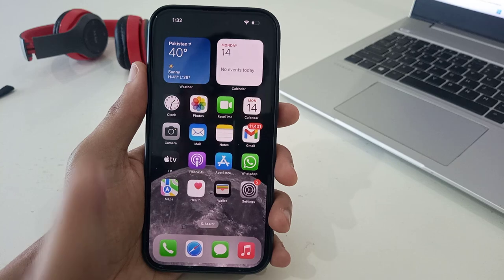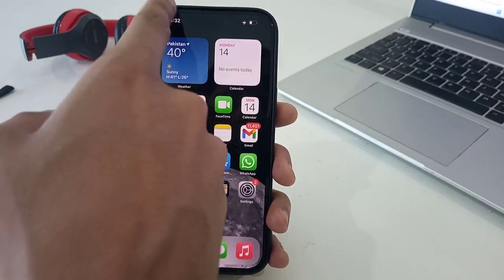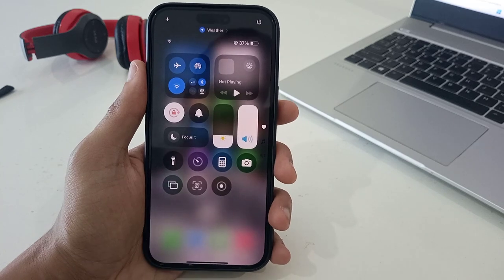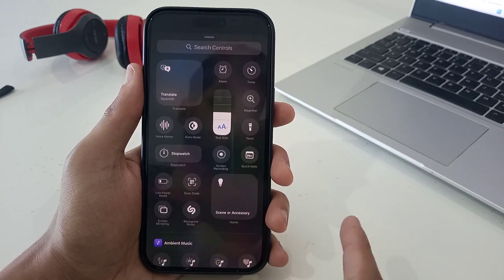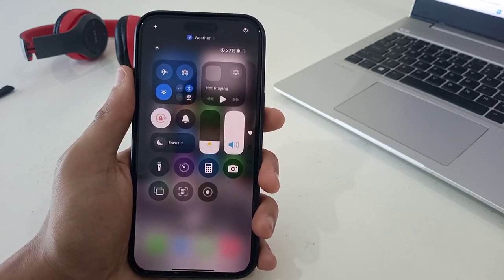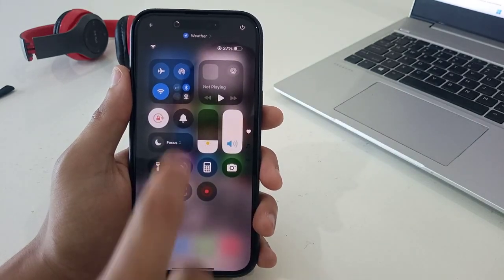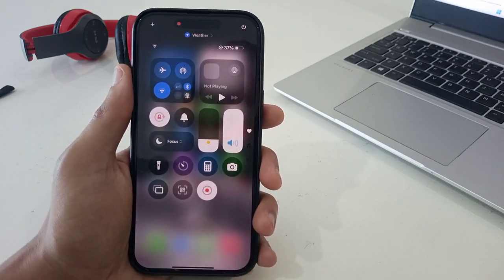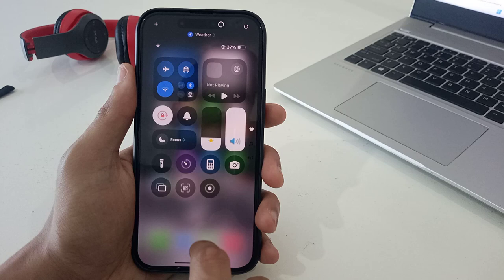How to Screen Record on iPhone – Easy Tutorial!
📝 YouTube Description Example:

Want to record your iPhone screen to capture gameplay, tutorials, or app demos? 📲 In this video, I’ll show you how to screen record on ANY iPhone — it’s fast, easy, and built right into iOS!

Works for iPhone models running iOS 16, iOS 17, and newer. No apps or jailbreaks needed.

🔹 Add the Screen Record button to Control Center
🔹 Start & stop recording with a tap
🔹 Record with or without microphone audio
🔹 Save & share your recordings instantly

Timestamps:
0:00 Intro
0:30 Enable Screen Recording in Control Center
1:10 Start Screen Recording
1:50 How to Record with Microphone
2:30 Where to Find Your Recordings
3:00 Bonus Tips & Troubleshooting

💬 Let me know what you’re recording in the comments!

Would you like a script, YouTube Shorts version, or a thumbnail idea to go with this?